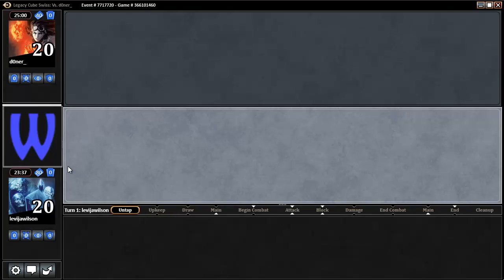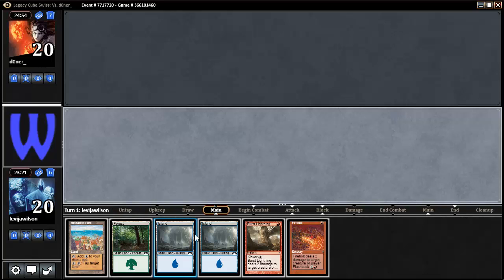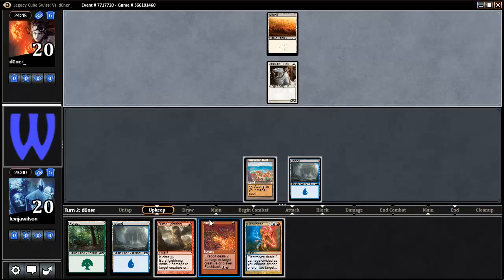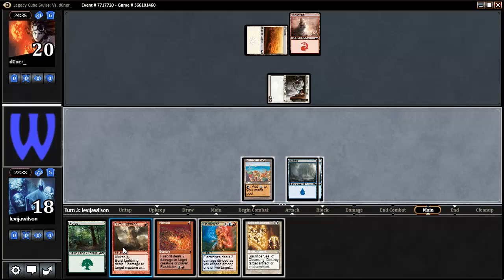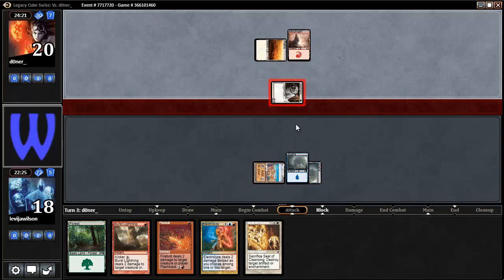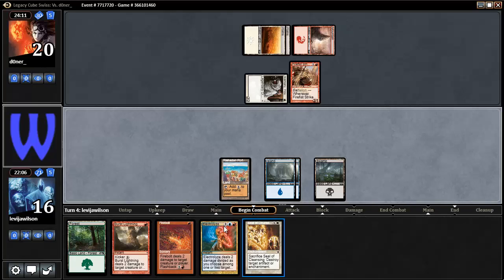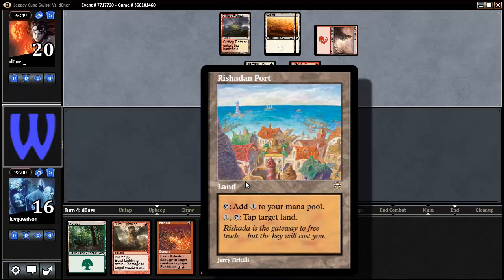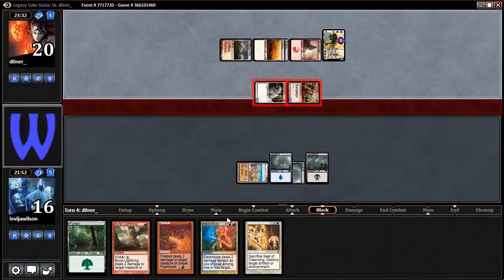LJAW - Legacy Cube Draft #4 (Match 3, Game 1)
This video is part of Wayfaring Games' Magic: the Gathering draft series, and our objective is to entertain and educate the viewers via play-mistakes and hopefully, play-precision.

We thank you for sharing your time with us, and feel free to continue this experience by sharing it with your friends and commenting below.

Watch this episode and more on LJAW - Legacy Cube Draft #4 at